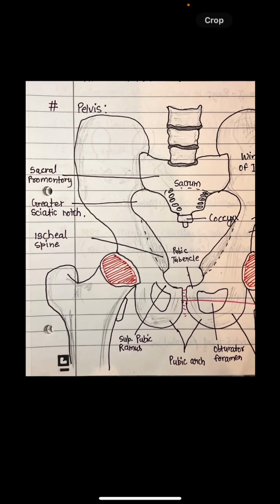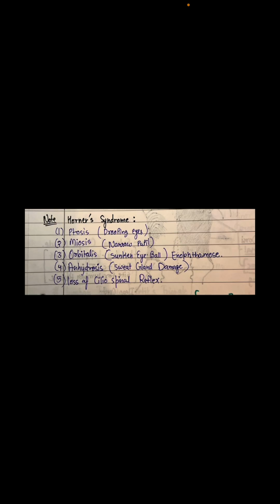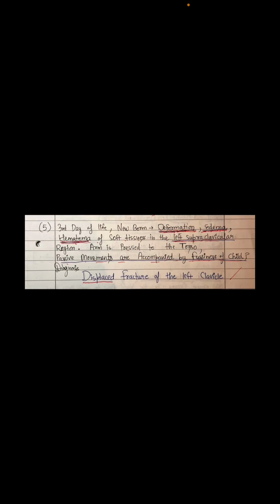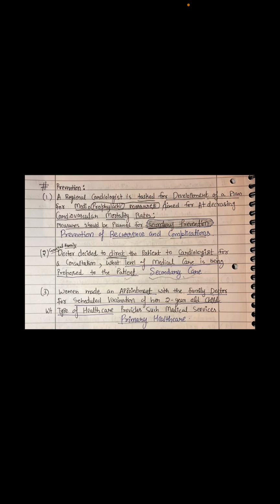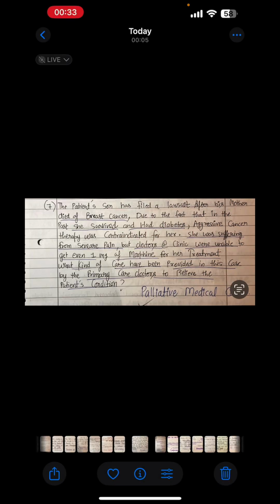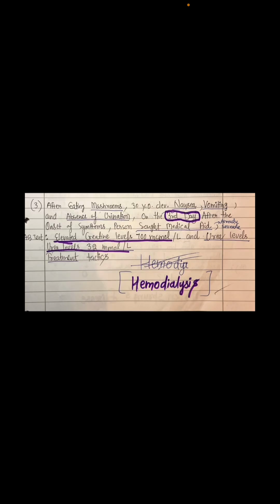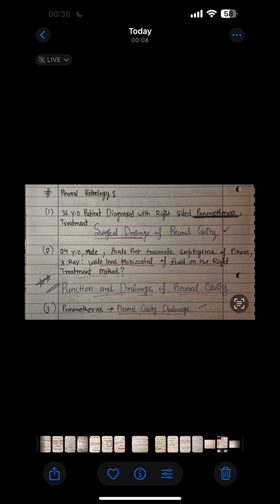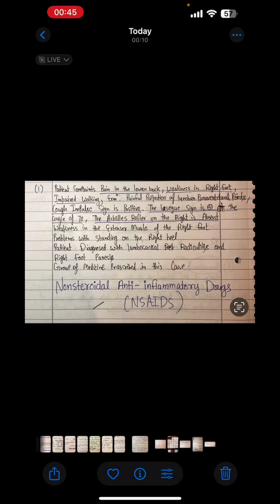Orthopedics🦴Prevention& Palliative Care❤️Renal Failure🚱Pleural Pathologies🫁Lumbosacral Radiculopathy